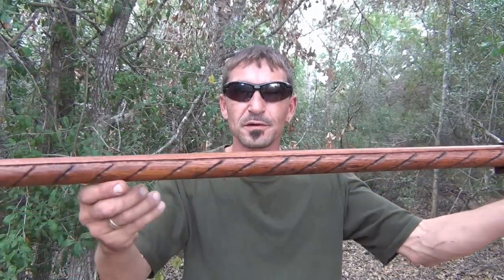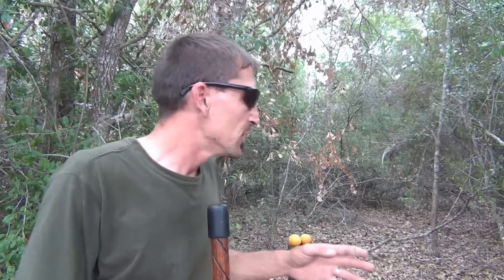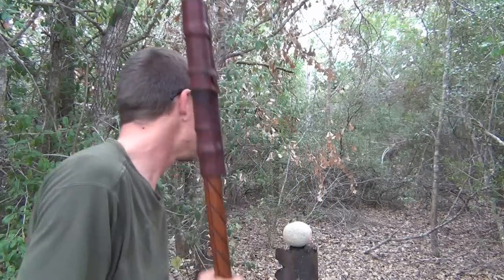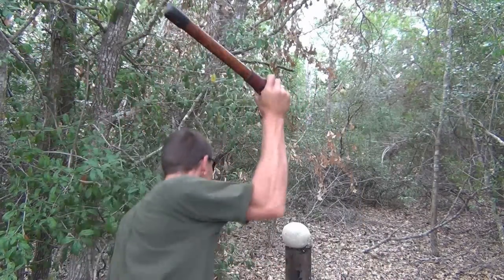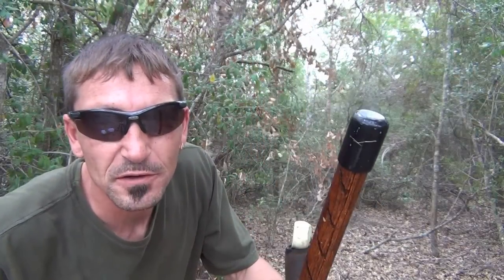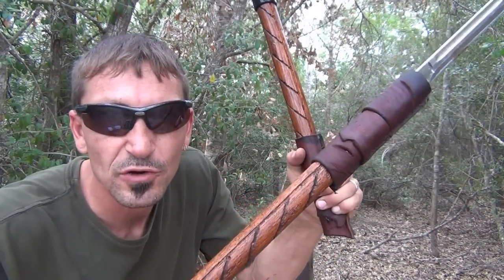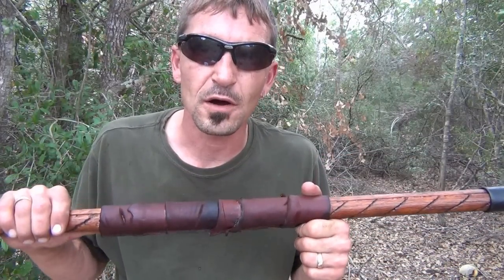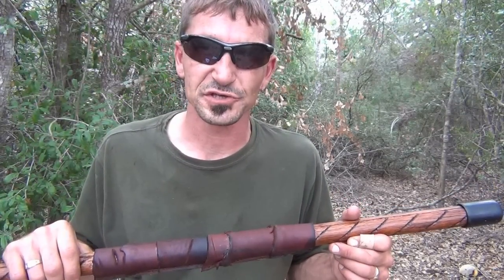Hog Trapping Defensive Tactical Walking Stick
Whats a tactical walking stick? Something a hog hunter might use while trapping pigs. If you can't use a firearm or remove them live then that leaves one thing. The Tacticle Walking Stick. In short, its a billy club with an 8 inch bayonet blade inside! Kind of like a Sword Cane. It might be something those spear hunters would use. Check it out Y'all!